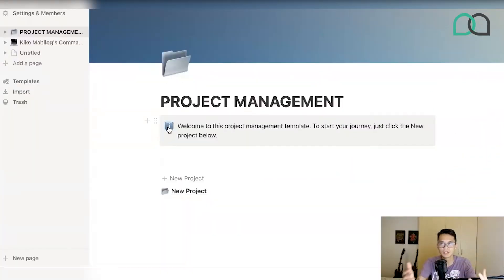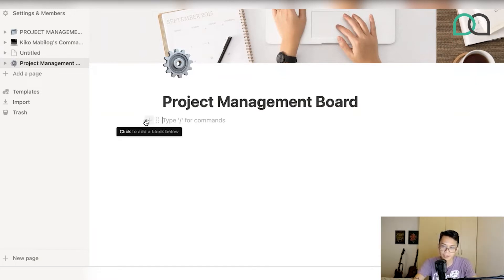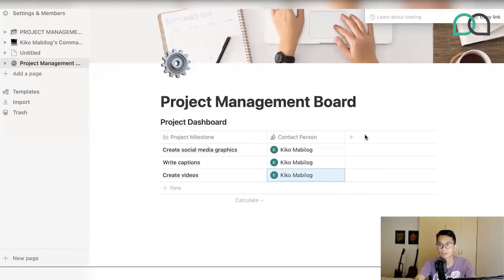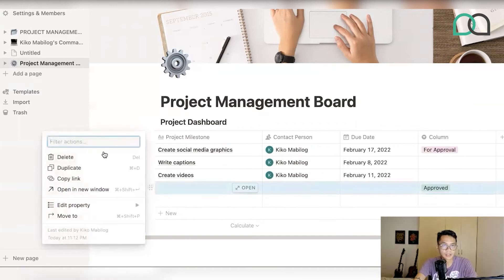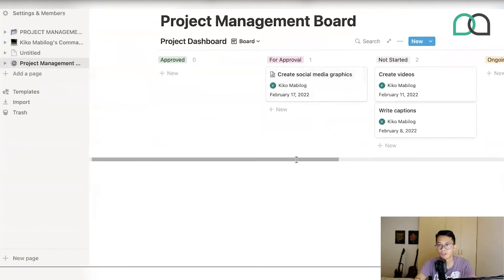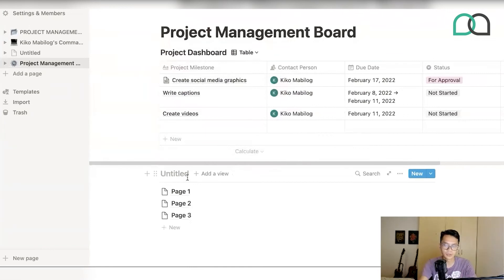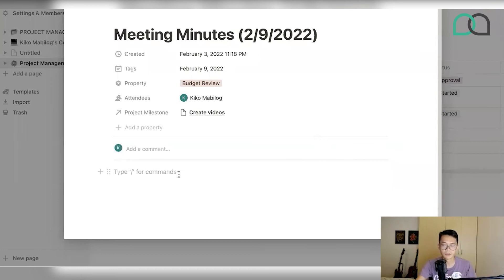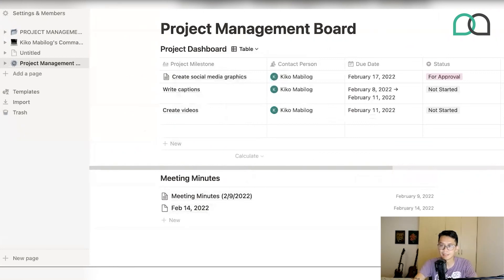Design a Project Management Board on Notion | Effective Tool for Your Virtual Team!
Watch this tutorial as our Superstar Virtual Angel, Patrick Mabilog, shows how he designs a project management board on Notion from scratch. You can personalise your own board with Patrick's quick tips and helpful hints.

With a well-designed project management tool, collaboration with your virtual team is effective, efficient and even fun! Track your projects and build up a seamless flow with your team. Get started today!

Chapters:
00:00 - Introduction
00:42 - Reasons to Love Notion
01:29 - What is Notion
02:30 - How to Create a Project Management Board on Notion
04:13 - How to Create a Content Creation Hub in Notion
06:00 - How to Organise Tasks in Notion
12:03 - Different Views in Notion
13:31 - Create Meeting Notes in Notion
16:30 - Connecting Your Projects to Tasks & Meeting Notes in Notion

🔴 𝗥𝗲𝗮𝗱𝘆 𝘁𝗼 𝗿𝗲𝗰𝗿𝘂𝗶𝘁 𝘆𝗼𝘂𝗿 𝗩𝗜𝗥𝗧𝗨𝗔𝗟 𝗔𝗦𝗦𝗜𝗦𝗧𝗔𝗡𝗧?

🔴 𝗙𝗥𝗘𝗘 EBOOKS:
EBOOK: Outsource Your Email & Calendar

🔴  𝗙𝗥𝗘𝗘 DOWNLOADS:
🙌FREE Social Media Calendar for 2022: